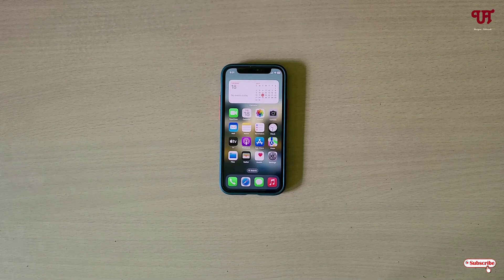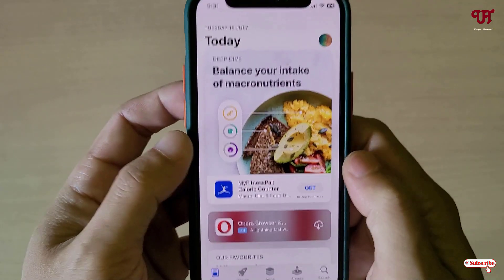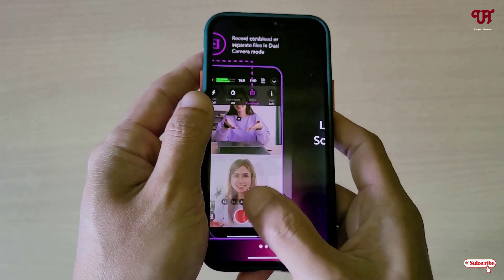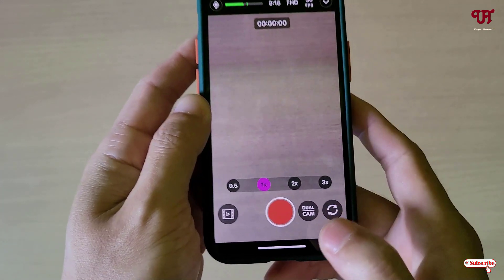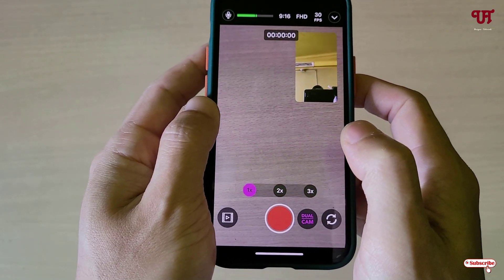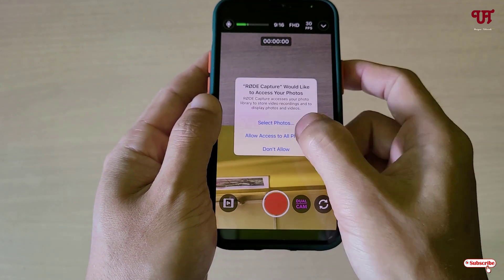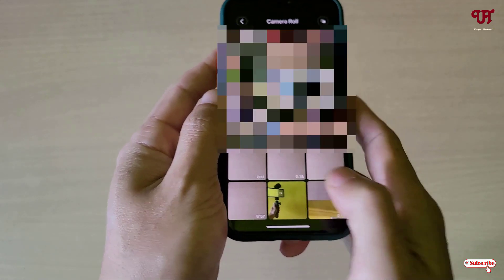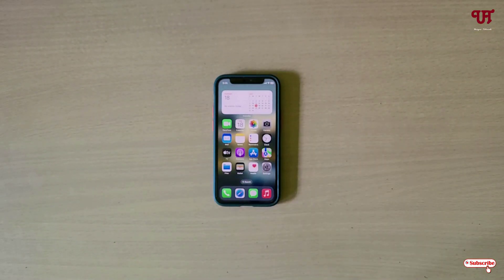Best free Dual Camera Video recording app for iPhone smartphones.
This video tutorial is all about Best free Dual Camera Video recording app for iPhone smartphones.